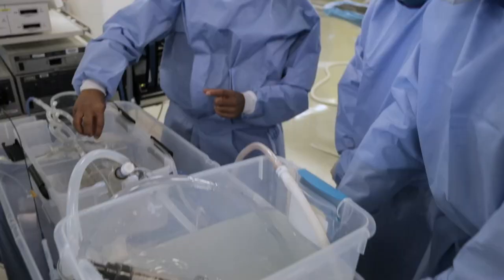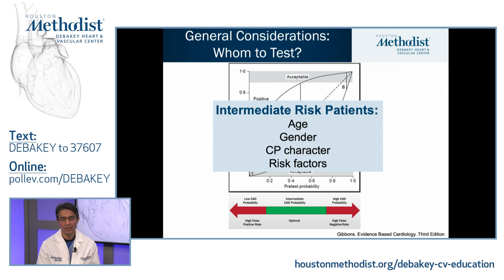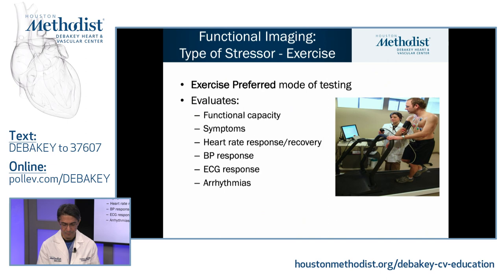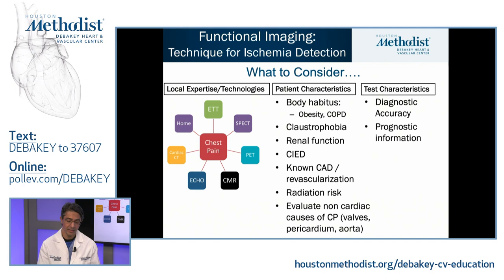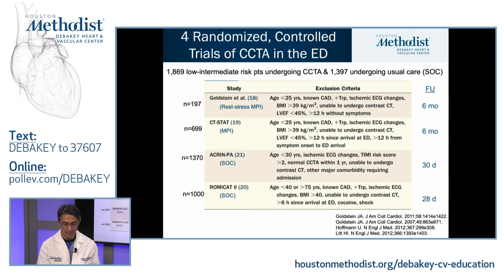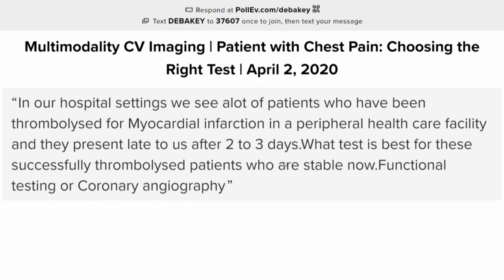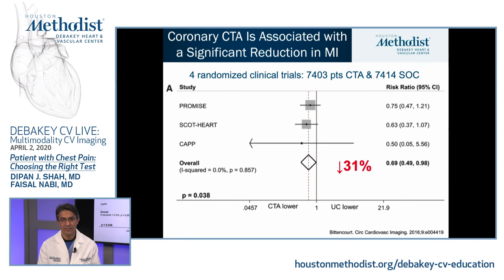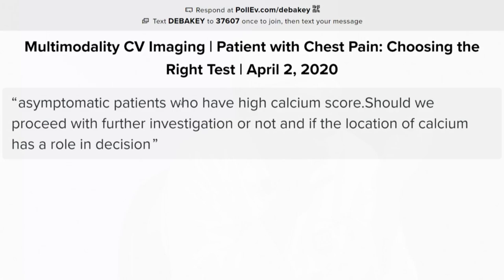Patient with Chest Pain: Choosing the Right Test (Dipan J. Shah, MD, Faisal Nabi, MD) April 2, 2020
LIVESTREAM RECORDING
April 2, 2020
DEBAKEY CV LIVE: Multimodality CV Imaging

"Patient with Chest Pain:
Choosing the Right Test”

DEBAKEY CV LIVE: Multimodality CV Imaging presents a live webcast featuring Houston Methodist DeBakey Heart & Vascular Center's, Dipan J. Shah, MD & Faisal Nabi, MD as they discuss how to choose the right test for a patient with chest pain. .